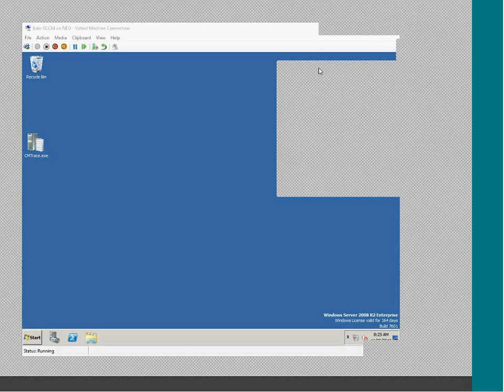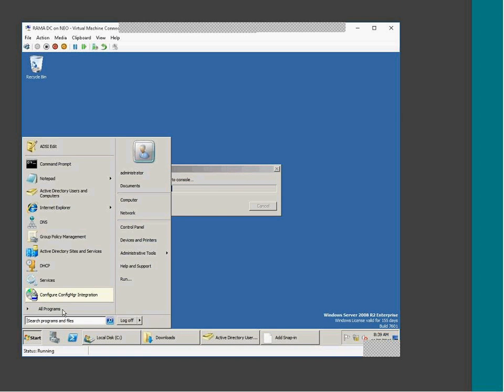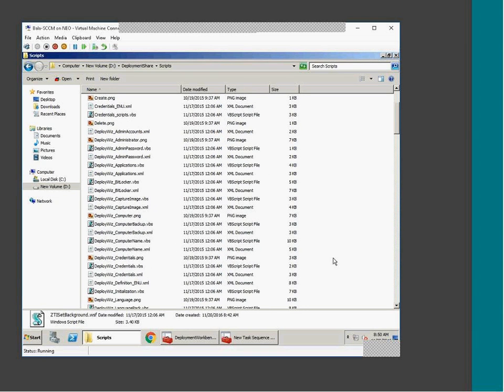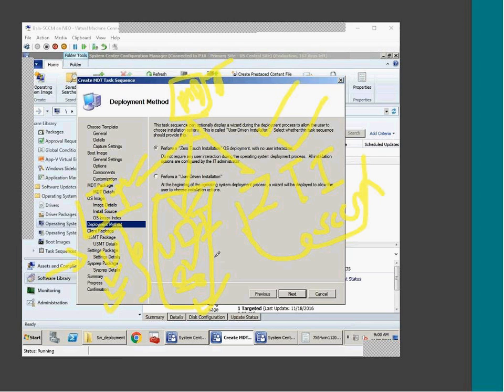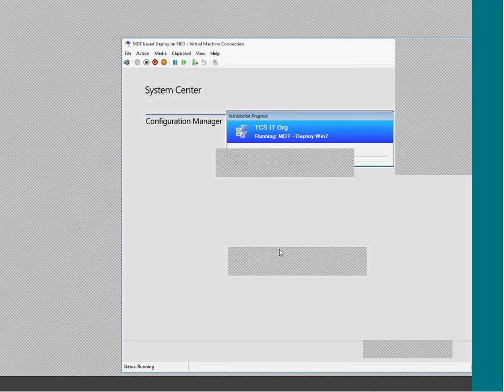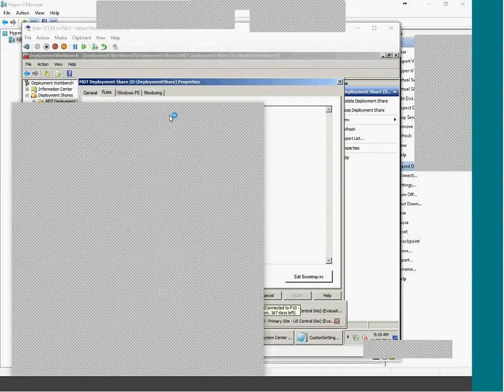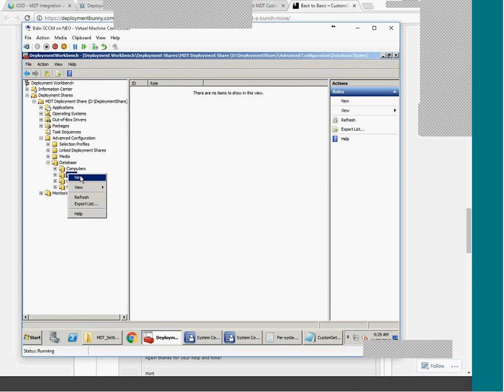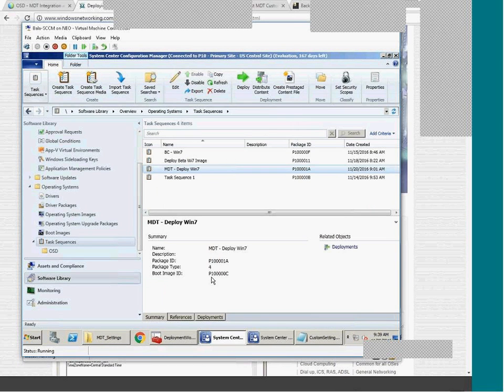sccm 2012 training for beginners OSD - Part 5 SCCM MDT integration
sccm 2012 training for beginners OSD - Part 5 MDT SCCM Integration Check out my SCCM Course with in-depth of training  with more than 45hrs